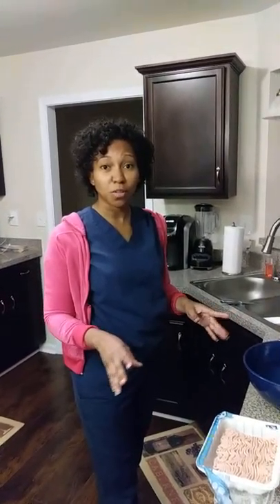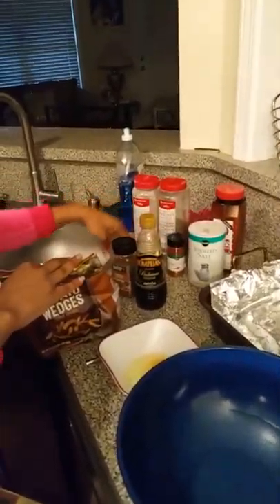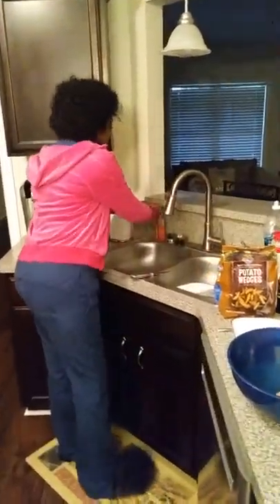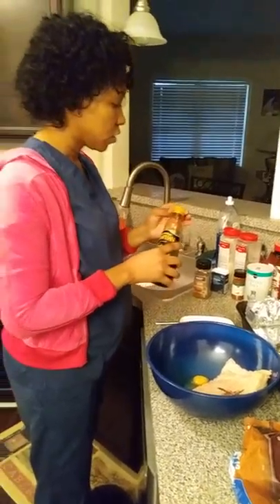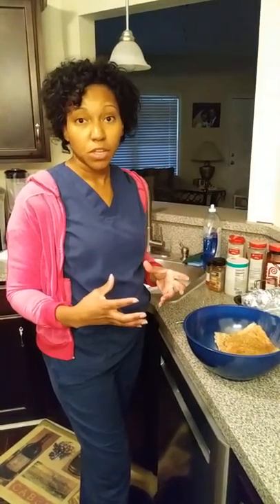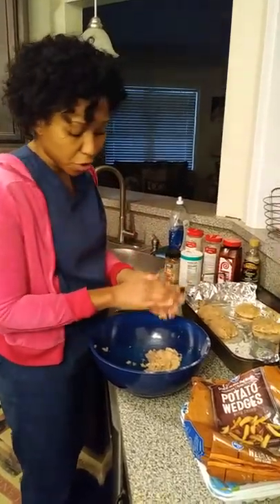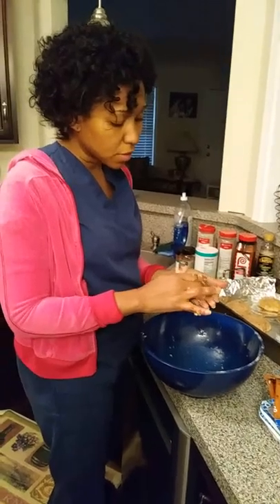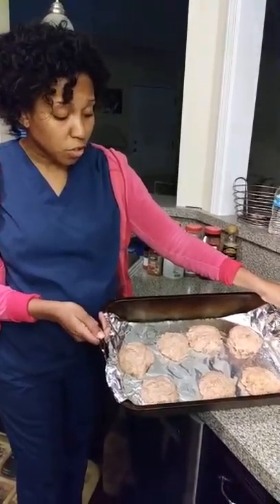Cooking Simplified with JJ Evans- Broiled chicken burgers and fries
Cooking, easy cooking, budget friendly meals